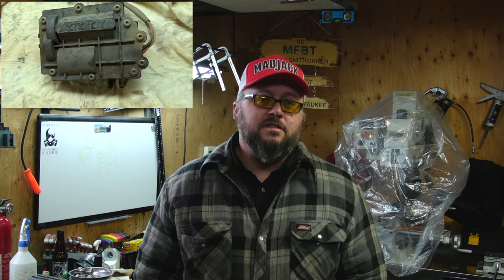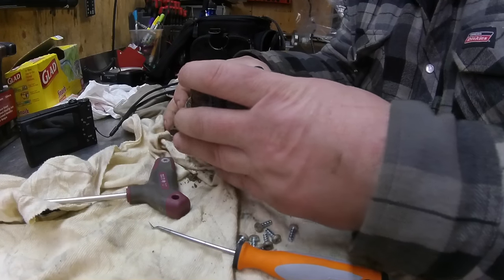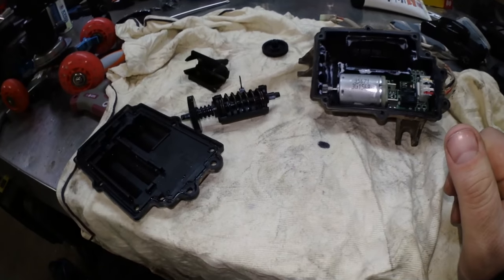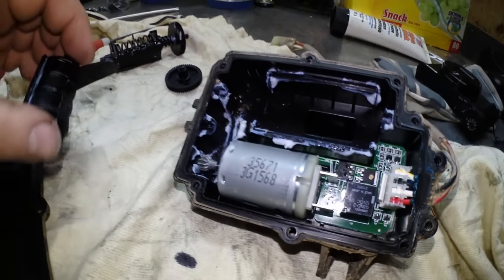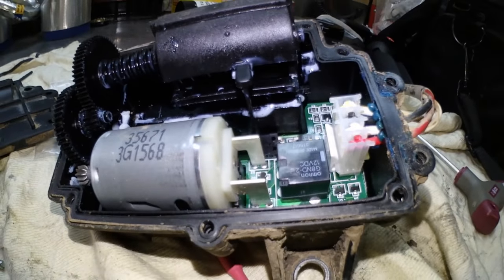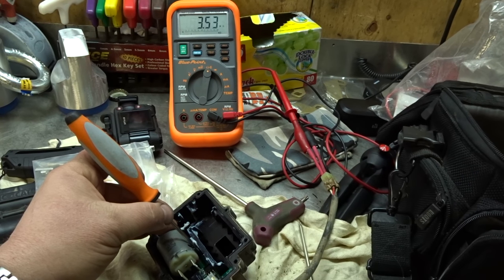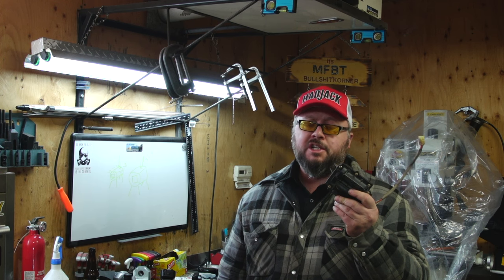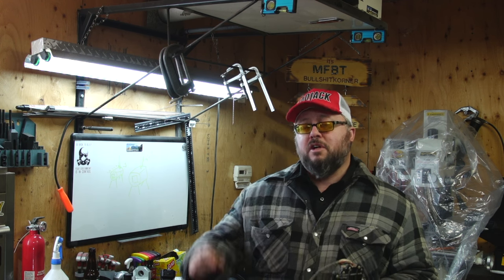Arctic Cat 4x4 Actuator Problems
In todays video we are tearing down the 4x4 Actuator in the Arctic Cat 650h1.  In previous videos you have learned that this part has failed.  Arctic Cat says this part is non serviceable , and I believe that almost everything can be fixed. What the 4x4 Actuator inside appears to look like hooked up to a multimeter is that the limit switch has failed.  this is causing the motor to spin to the end and pop off track before it stops the 4x4 motor.  I got some new parts ordered and we'll see if this is the case or not.  time will tell.